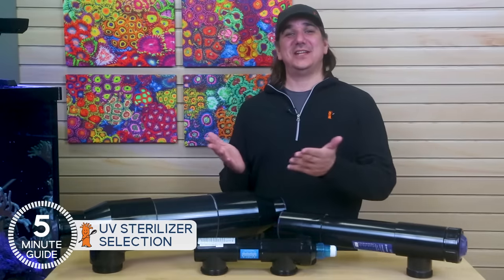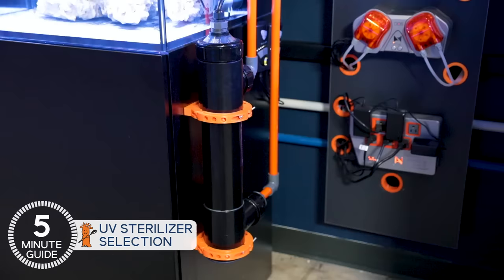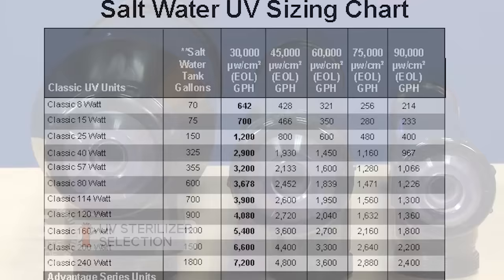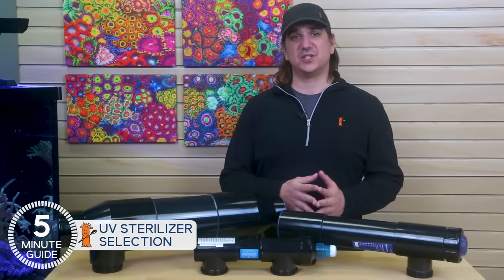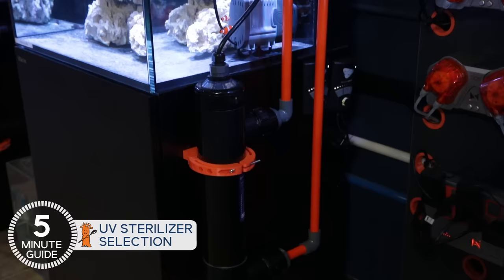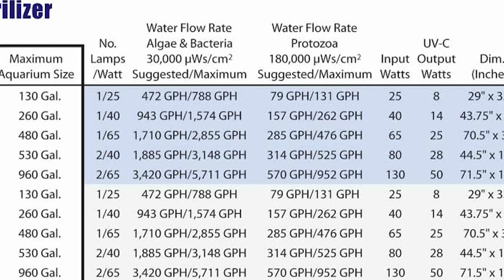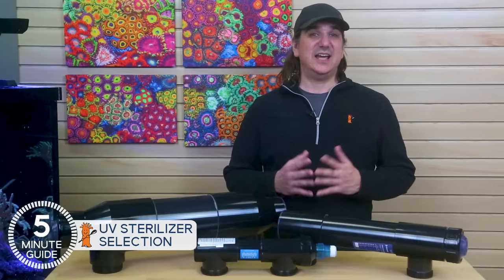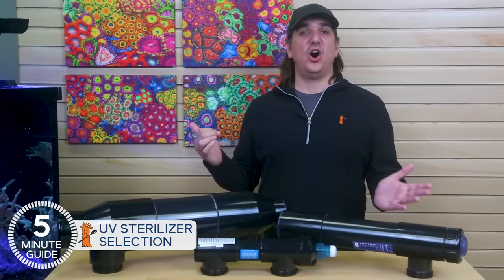Did you get the right UV Sterilizer for your reef tank? Use this guide to know for sure!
What size of UV Sterilizer will work for your reef tank? How do you tell the difference and choose the right one the first time? Whether your goal is for algae and bacteria control or fish disease and parasites, today we help you pick the right tool for the right job!

Here's our favorite UV Sterilizers that we actually use!